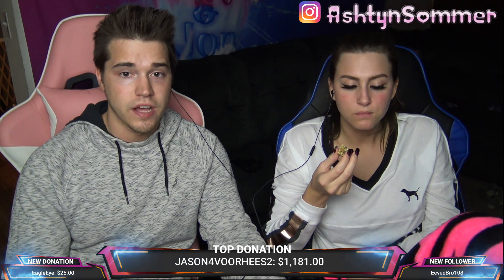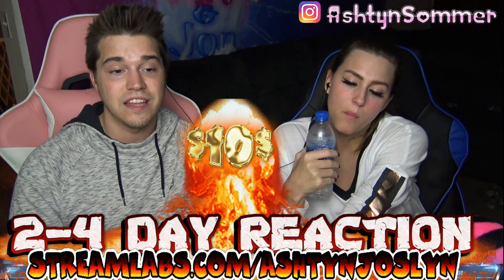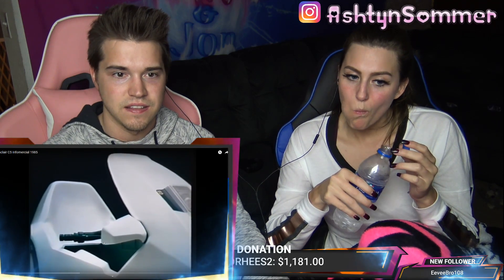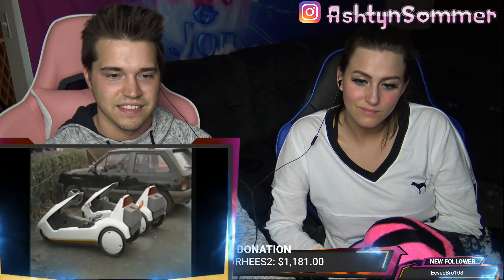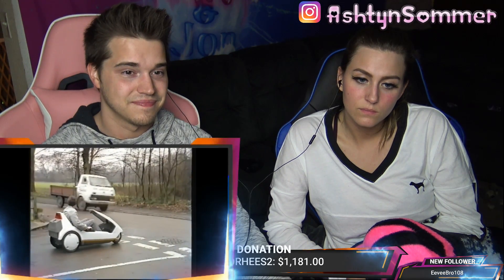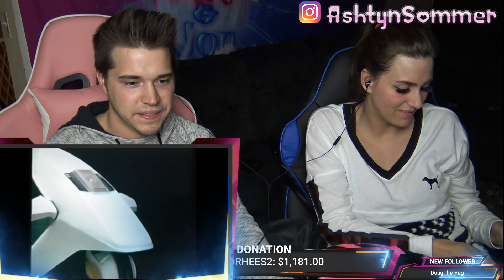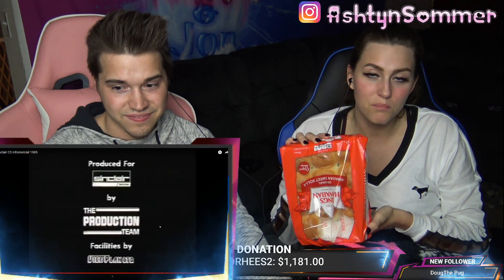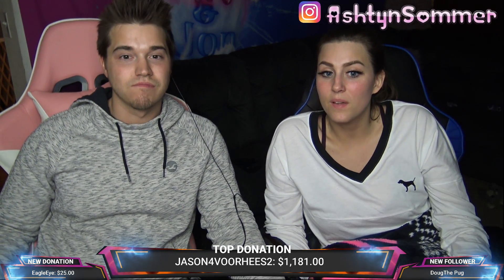Sinclair C5 infomercial 1985 - REACTION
If there is a video you want to make SURE we see, click our stream labs link below and donate $10 for any video (under 10 minutes) and it will be posted in 2-4 days. Thanks, love you guys!